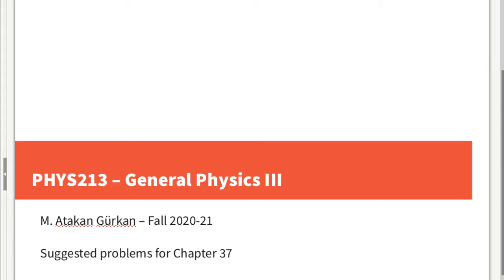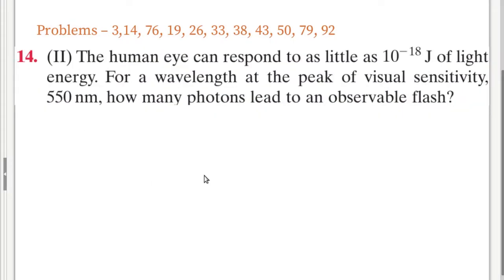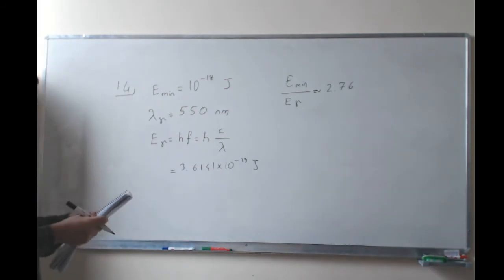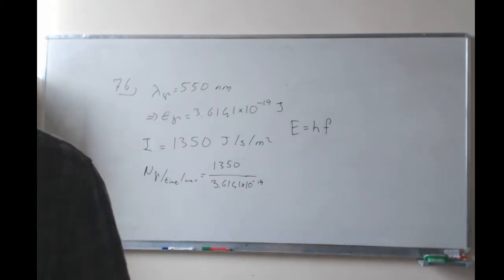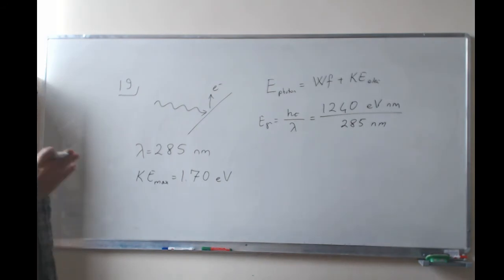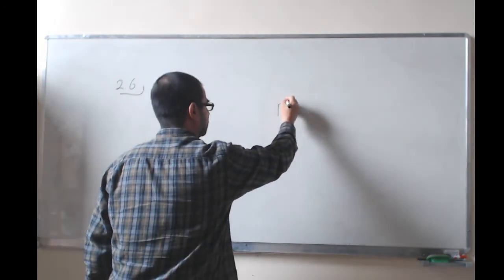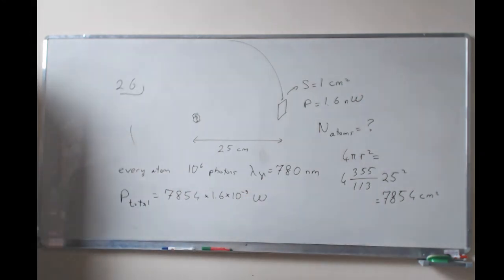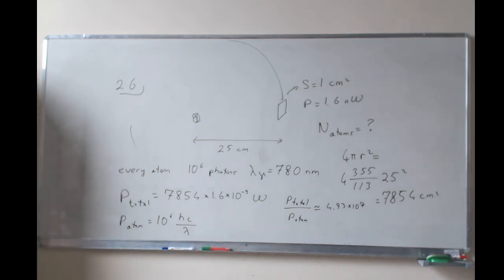Suggested problems for Chap37 part1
As the title suggests.
0:00 Intro
0:50 Problem 3
3:48 Problem 14
7:34 Problem 76
10:06 Problem 19
14:32 Problem 26